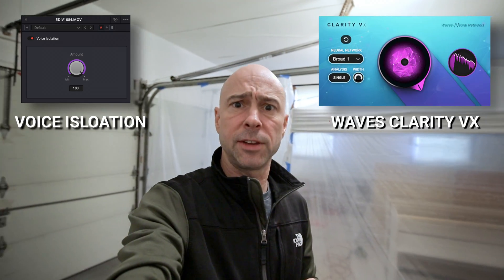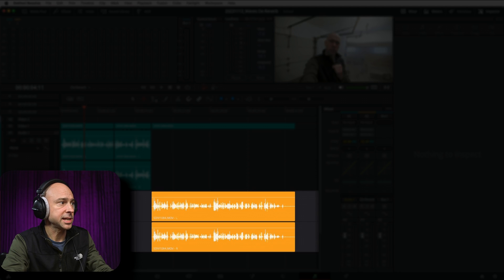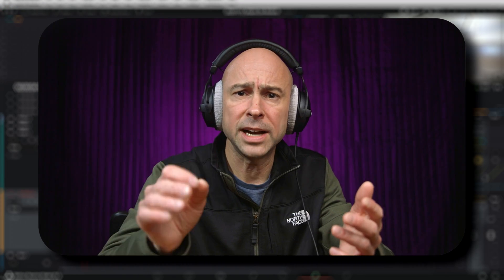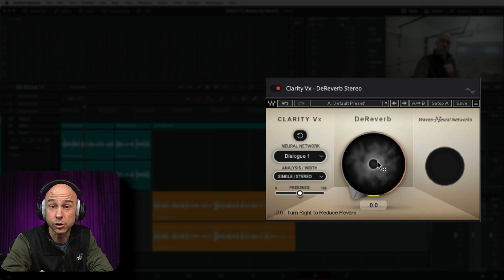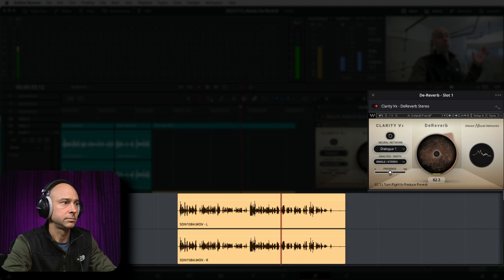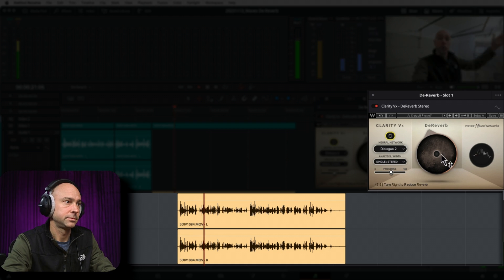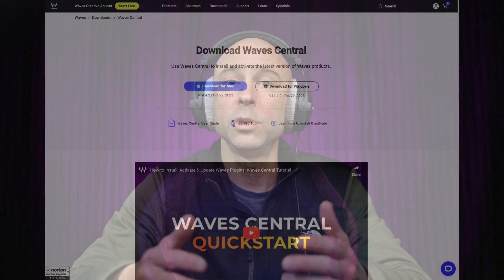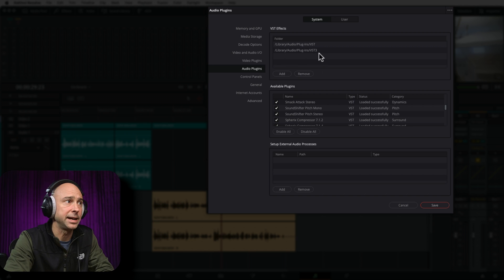Remove REVERB from Dialogue in DaVinci Resolve | Waves De-Reverb Plugin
Need to Remove some REVERB from your dialogue in DaVinci Resolve?  Waves De-Reverb can get the job done for you better than Voice Isolation and Clarity VX.

00:00 - De-Reverb
00:42 - De-Reverb Track in Fairlight
01:03 - Find De-Reverb in Effects Library
01:34 - Track vs Clip
01:44 - De-Reverb FX Features
03:06 - Using De-Reverb
03:14 - Dialogue 1 Neural Network (Good)
04:05 - Dialogue 2 Neural Network (Better)
04:22 - Reset AI Neural Network
05:23 - Installing Waves Plugins
05:38 - Loading Plugins in Resolve